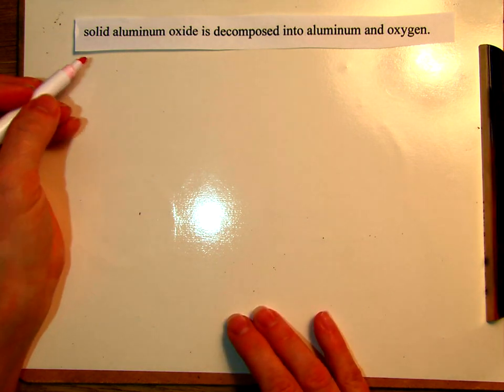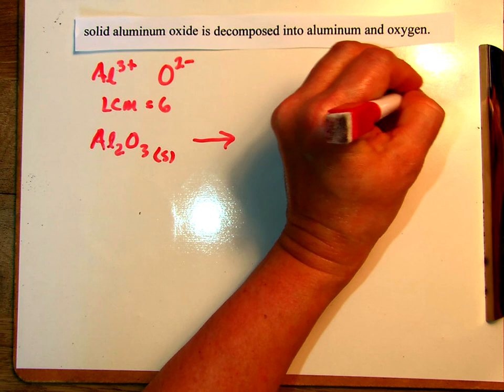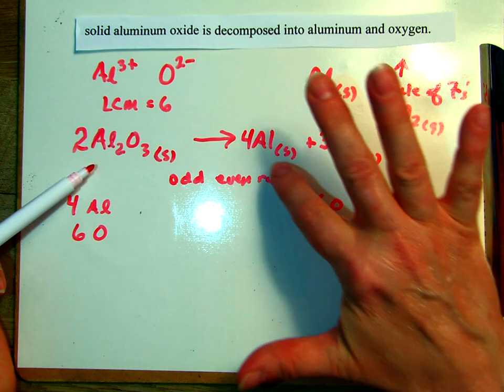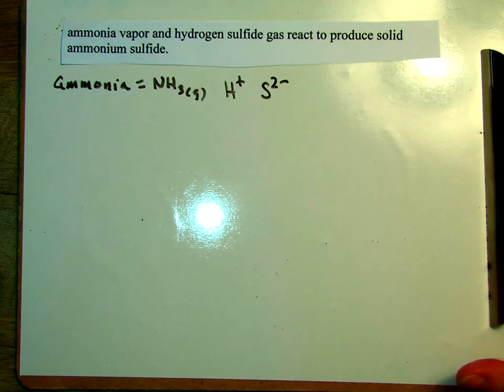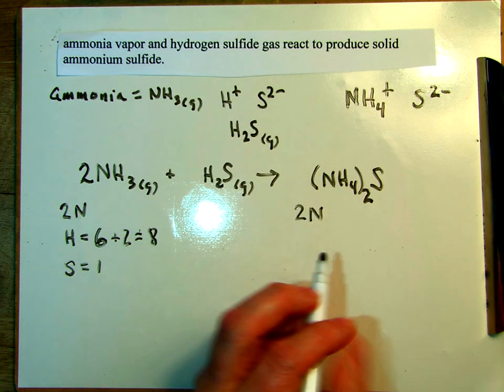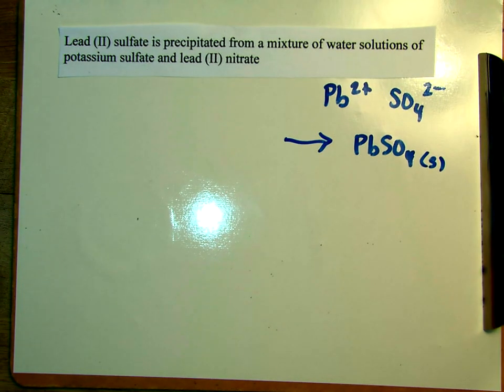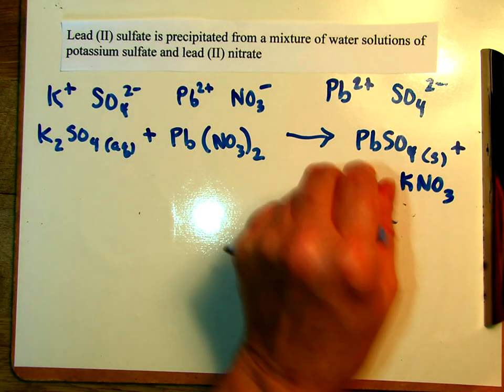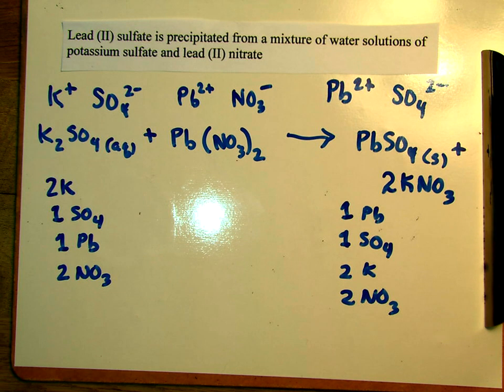balancing word equations II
More help with changing word equations into balanced chemical equations